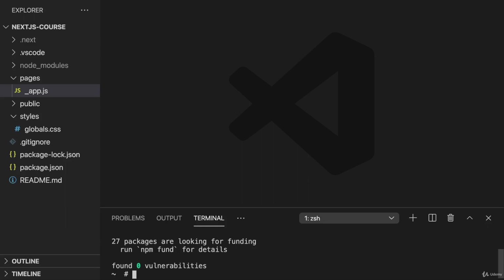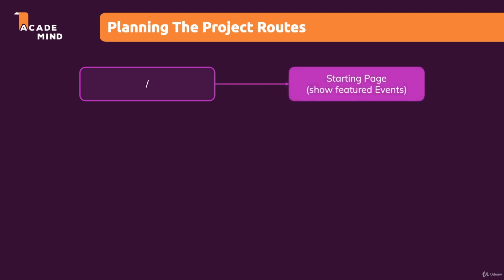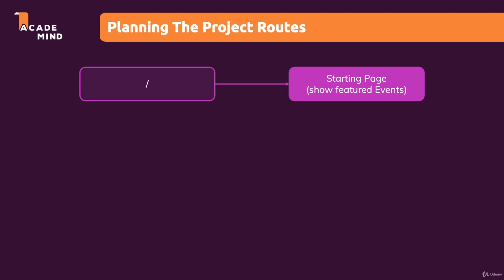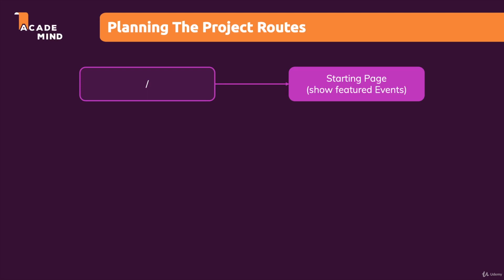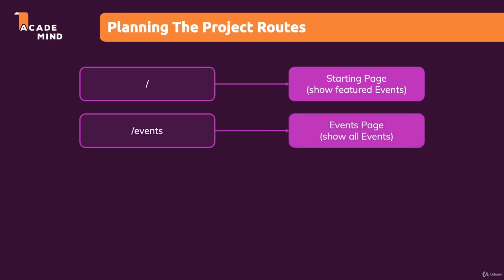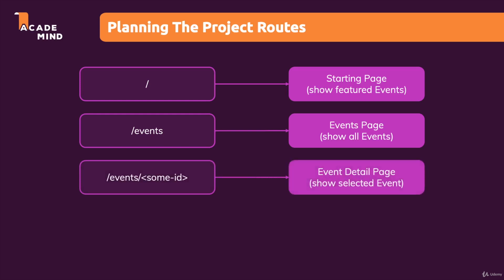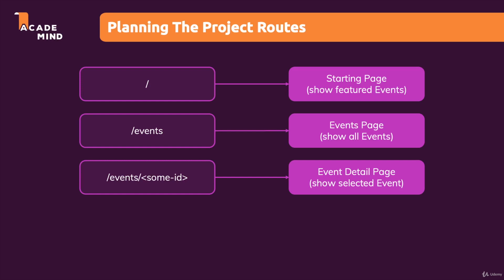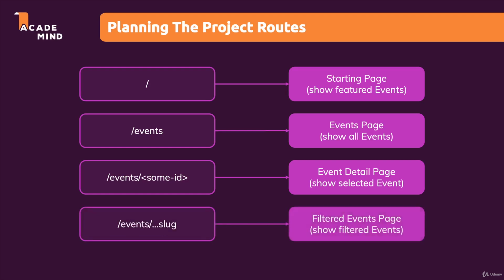067 Planning The Project